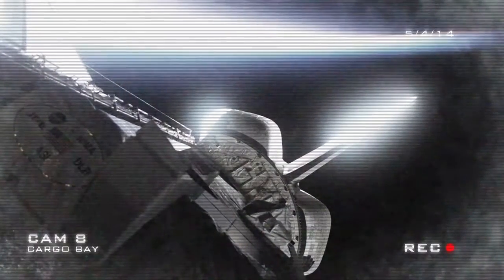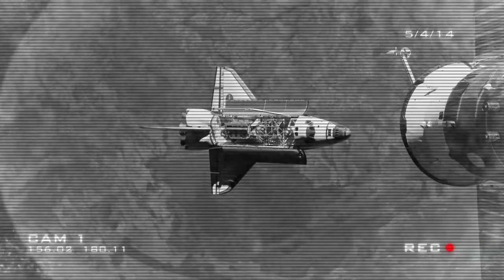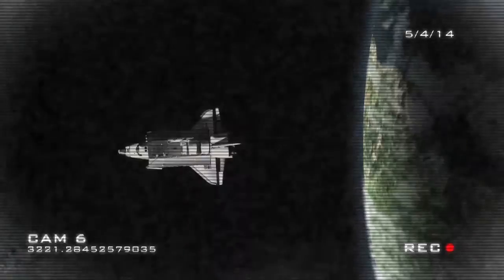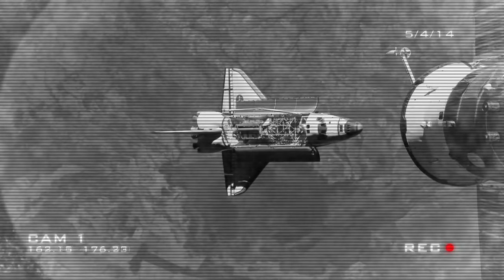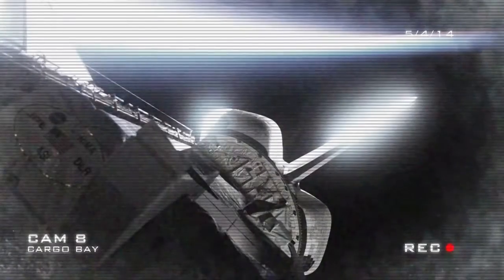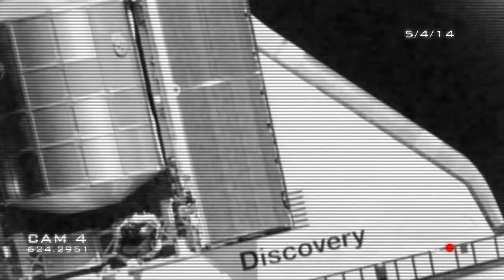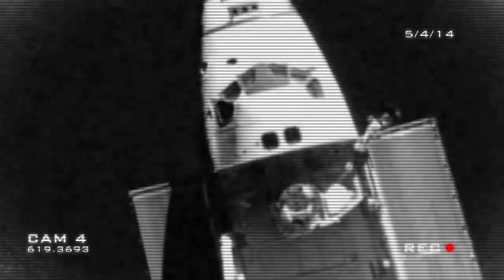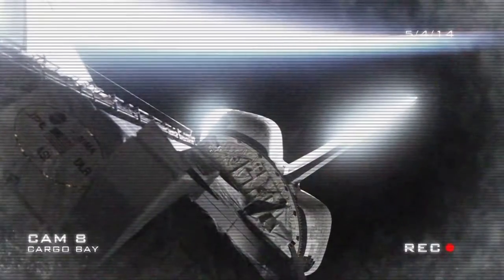Astronaut Phone Sex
Writer: Ally Kornfeld
Voice Actors: Andy Moskowitz and Roger Ainslie
Director & Graphics: Alex Marino
Made with sketch comedy team Baby Shoes for the Magnet Theater, NYC.